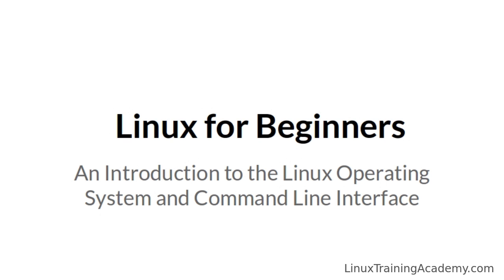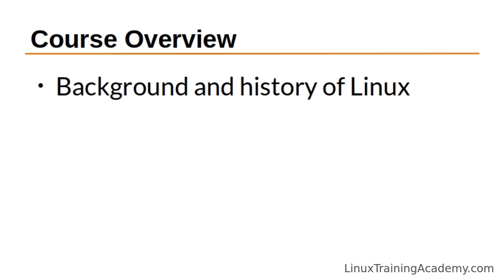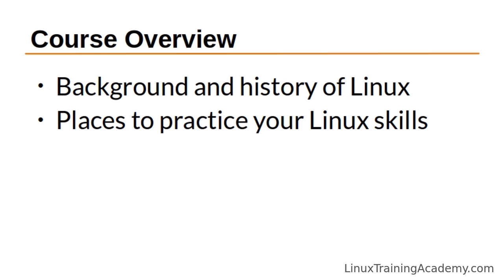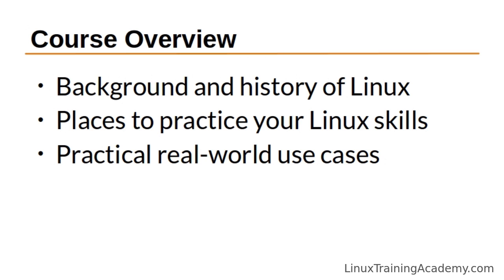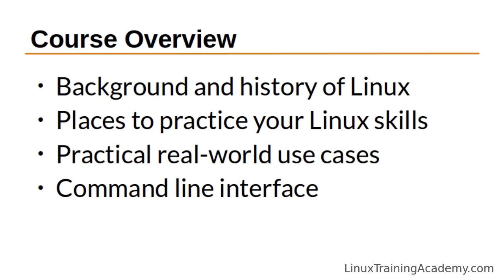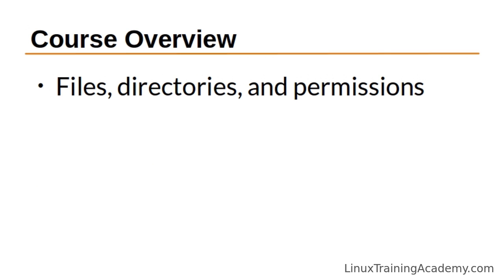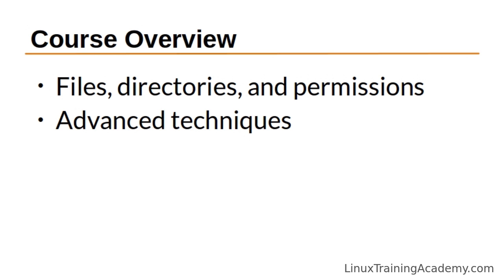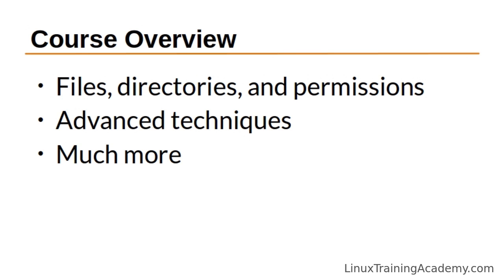Linux for Beginners Video Training Course - Introduction and Overview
Learn all about the Linux operating system in the "Linux For Beginners" course:

When you finish this Linux course you will feel comfortable and confident using the Linux operating system. You'll not only understand the fundamentals, but you'll also be able to apply them in a practical way that makes you efficient and effective.

    In this course we'll start by learning what Linux is, how it came to be, and some of it's strengths and weaknesses.

    Then we'll talk about how to gain access to a Linux system so you have a place to practice your newfound skills.

    Next we'll start to really dive into the practical aspects of using the Linux operating system.

    You'll be introduced to the Linux command line interface and learn when it's appropriate to use and when it's not.

    We'll cover everything you need to know about files and directories -- Including how to create, read, update, delete them and more.

    You'll also learn some powerful concepts and techniques including how to redirect input and output and chain commands together using pipes.

Those are just some of the highlights, and we'll be reviewing much more information along the way. By the end of the course you'll be confident, efficient, and effective when using the Linux operating system.